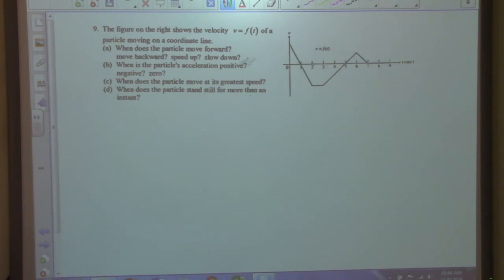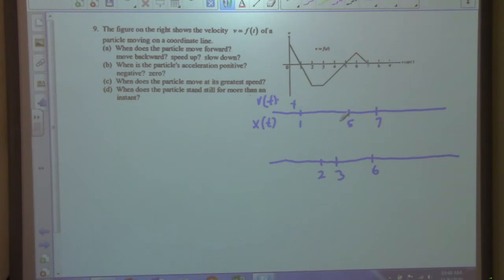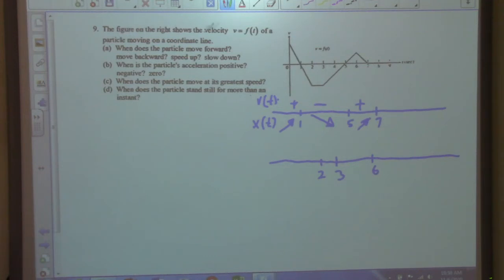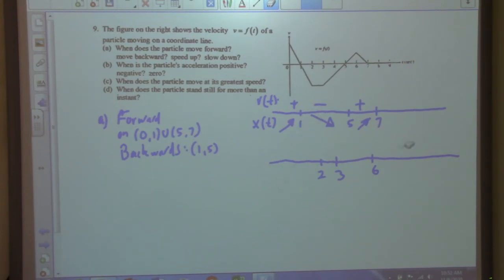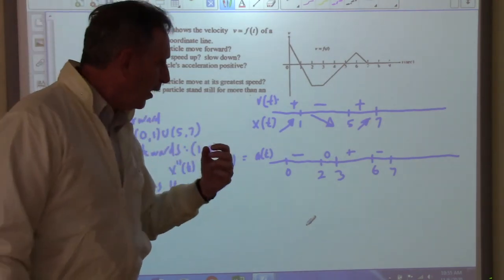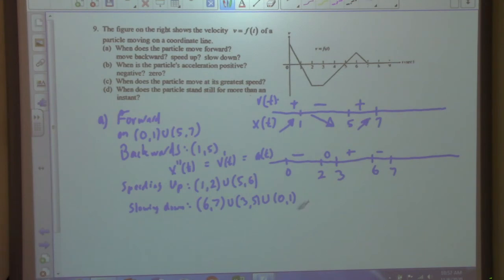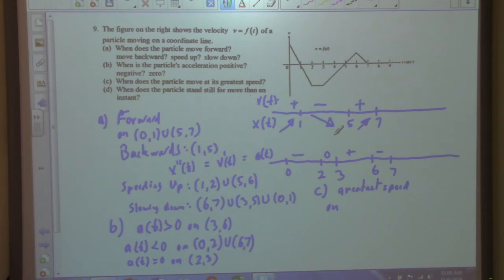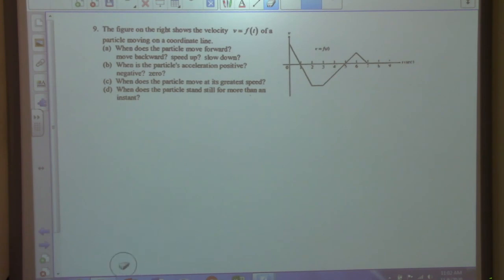Calculus Class 11/06/20 Analyze graph of v(t) functions to determine particle motion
This is a particle motion problem analysis from the graph of a velocity function.